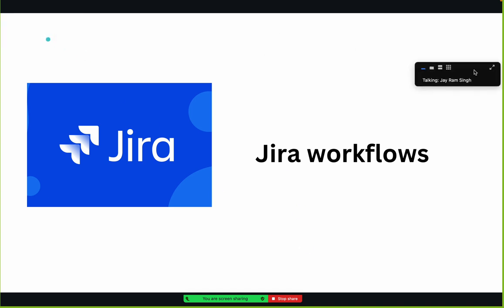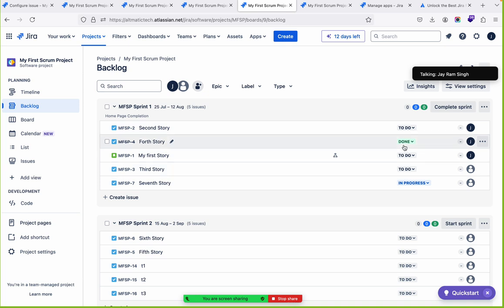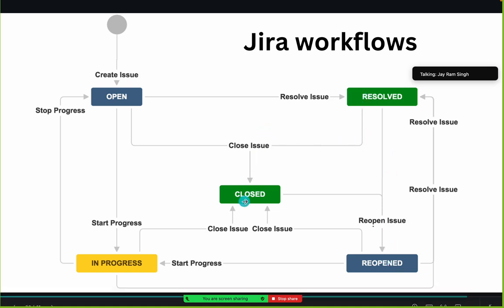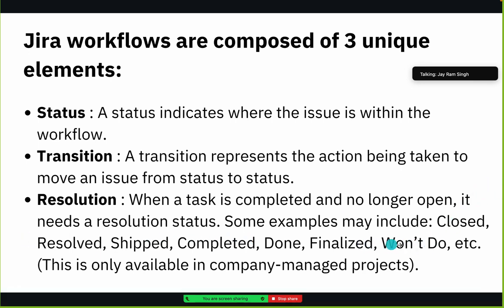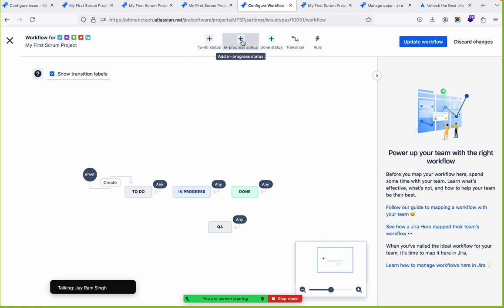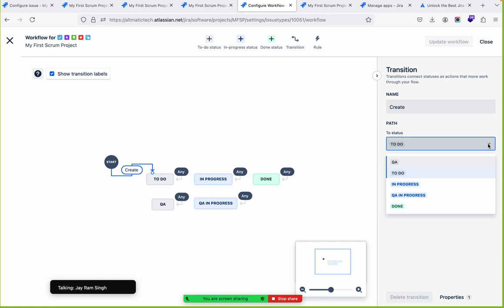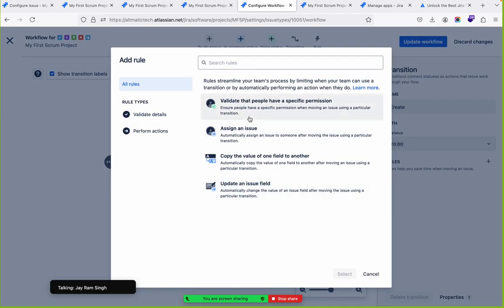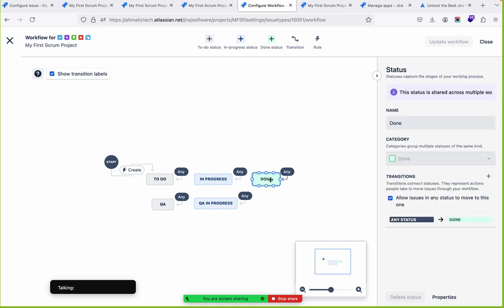Part 8 : JIRA WorkFlow | Update Workflow in JIRA | Create WorkFlow in JIRA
In this video, we will learn, how we can update workflow in JIRA